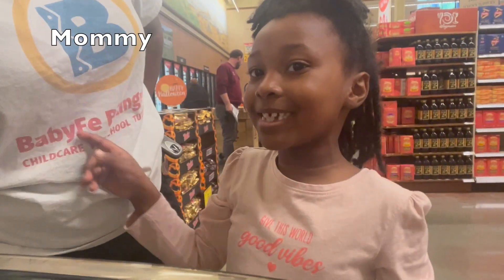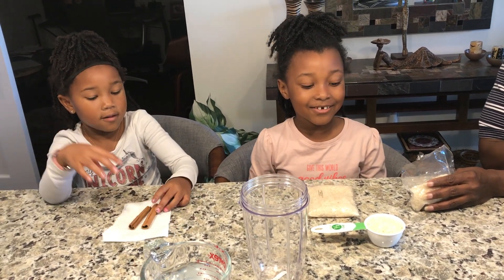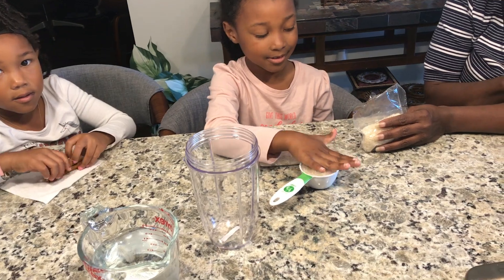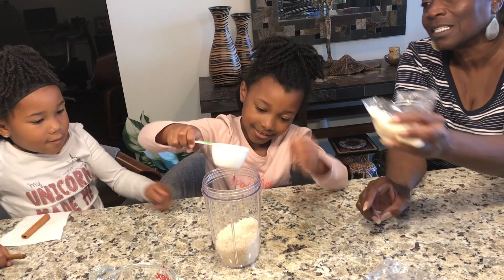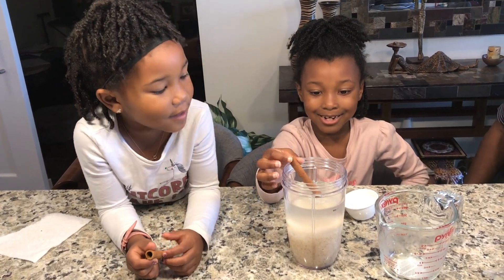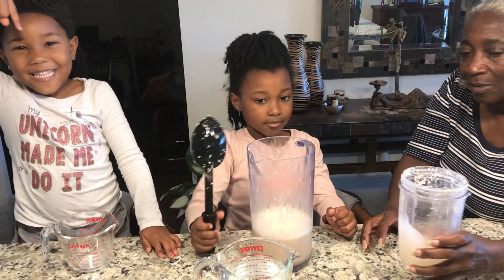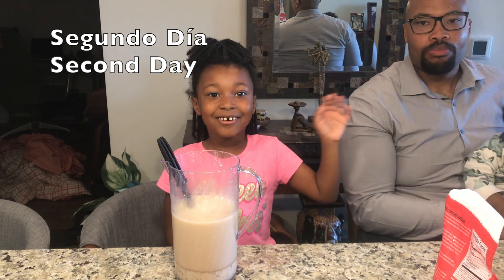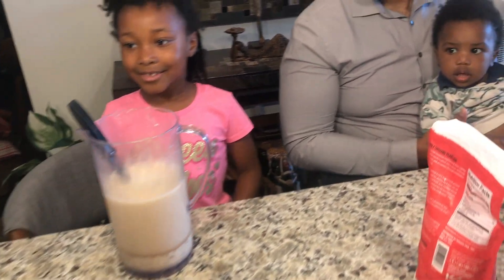Homemade Horchata Recipe for Kids- Refreshing Mexican Drink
In today's video, we show you how to make a delicious and refreshing Horchata, a traditional Mexican beverage that's perfect for quenching your thirst on a hot day.

Cora's Unicorn Dress

Ingredients:

1 1/3 cup long-grain rice uncooked
5 cups water divided
2 cinnamon sticks
1 cup milk
1 tbsp vanilla extract
1/2 tsp cinnamon (as Garnish, to taste)
2/3 cup sugar

Instructions
Add uncooked rice, 2 cups water, and cinnamon sticks to your blender and blend until roughly ground. Add the rest of the water and blend for an additional minute. Pour this into a pitcher and refrigerate overnight.
Strain the mixture through a mesh strainer (or cheesecloth) and discard chunks.

Add milk, vanilla, cinnamon, and sugar into the rice water and chill before serving over ice.
In this video, we'll guide you through the simple steps to create this tasty beverage from scratch. We'll cover how to prepare the rice, infuse it with the warm flavors of cinnamon, blend it to perfection, and sweeten it just right.

Whether you enjoy Horchata on its own, with some ice, or paired with your favorite Mexican dishes, you'll be amazed at how quick and easy it is to make this beloved drink.

Recipe Credit: Lil Luna LLC

 ¡Salud! 🥤🇲🇽